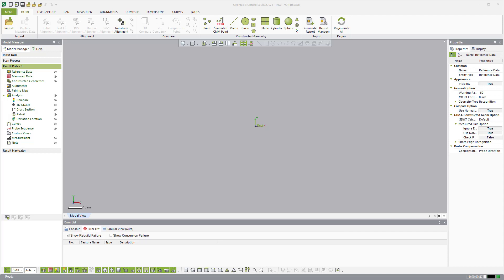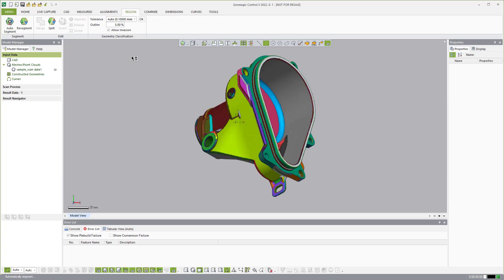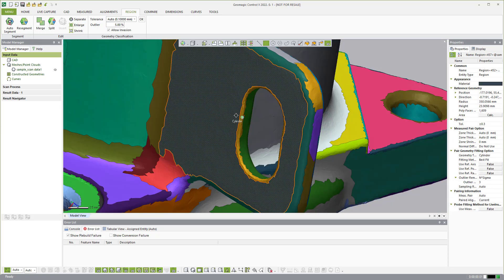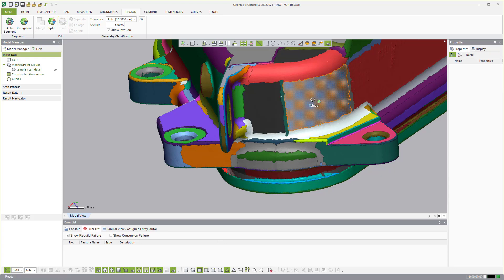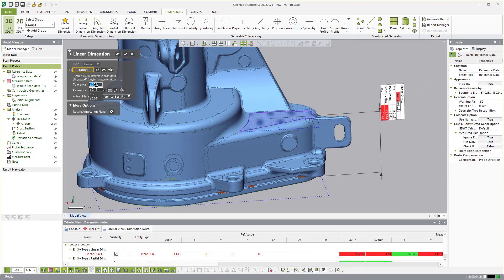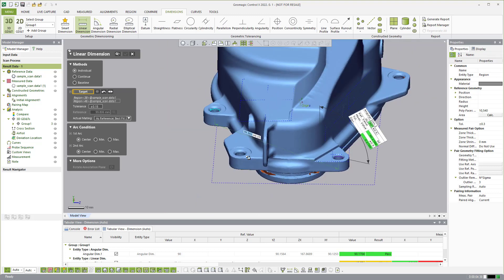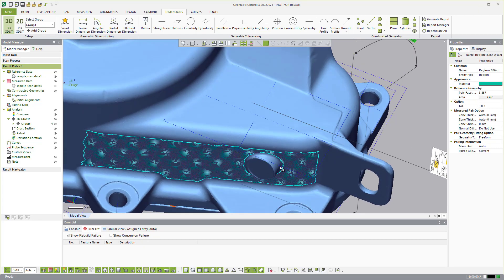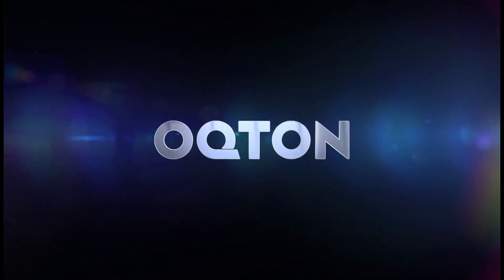Geomagic Control X - Scan to Scan - Scan Only Workflow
Here is a link to the files I use in this video.

@ Oqton

Geomagic control X, 3d systems, metrology, inspection, CX, 3d scanning, portable CMM, arm, scan based, inspection, 3DS